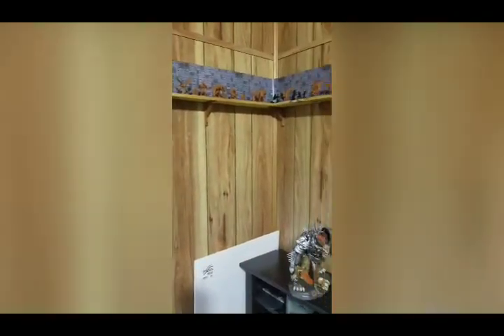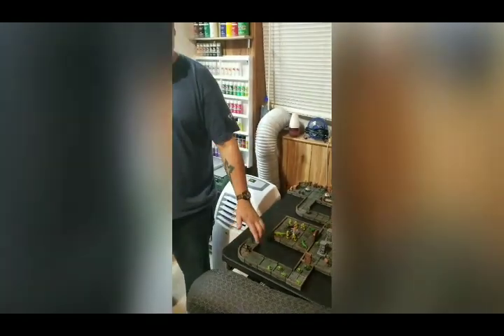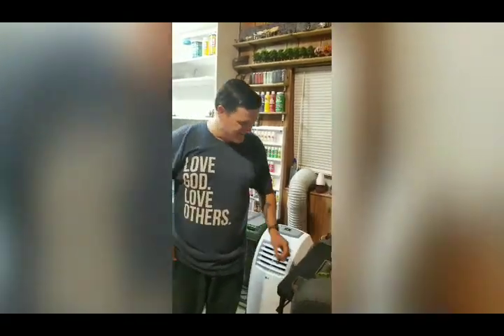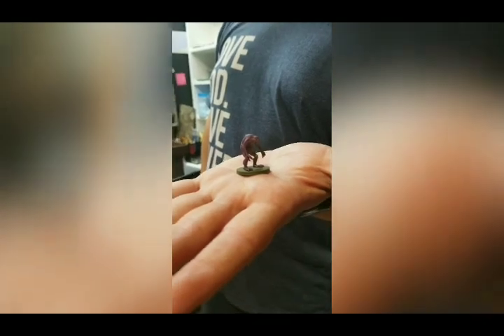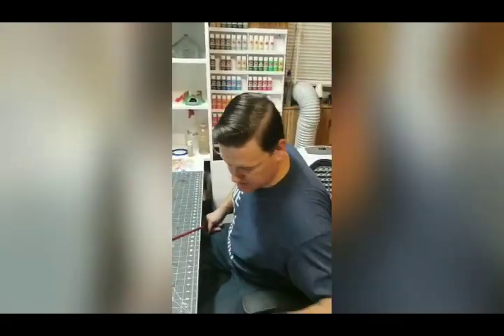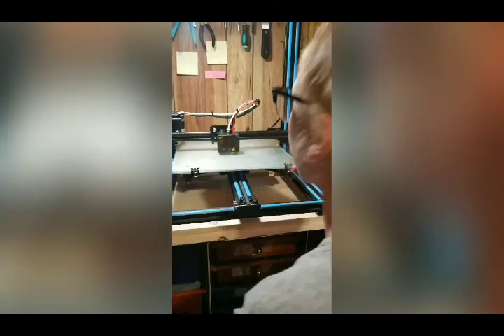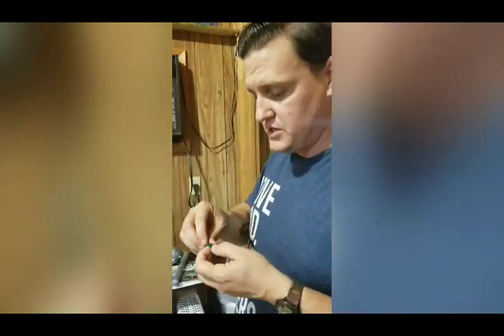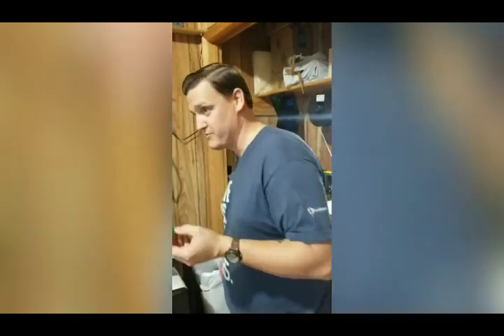Interviewing Bret Moye : Suspending Reality - Dungeons and Dragons 3D Mini Prints, DM, Tabletop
This month, I visited the home studio of Bret Moye, Dungeons and Dragons expert and 3D printing enthusiast.

Bret has developed his art style in sculpting, painting and combining the arts with science.